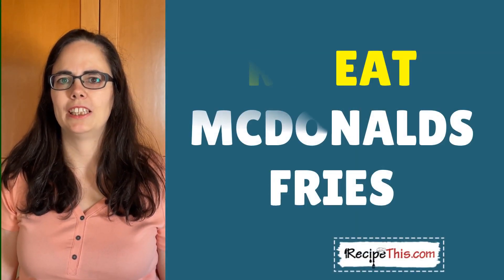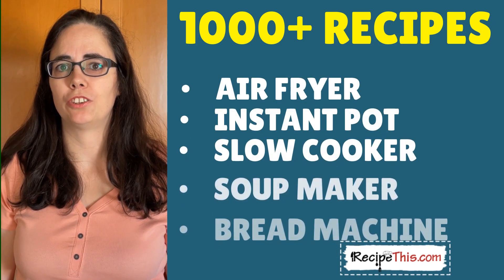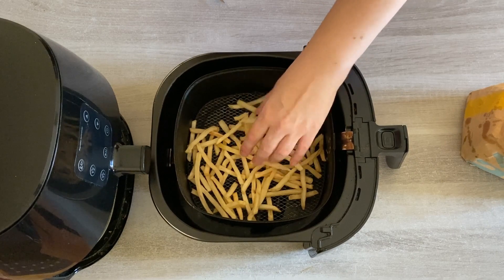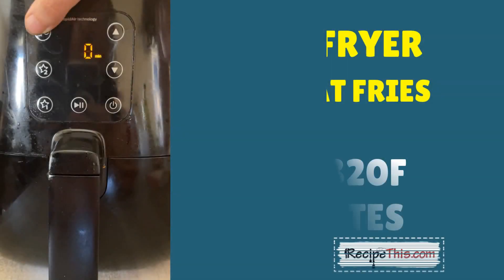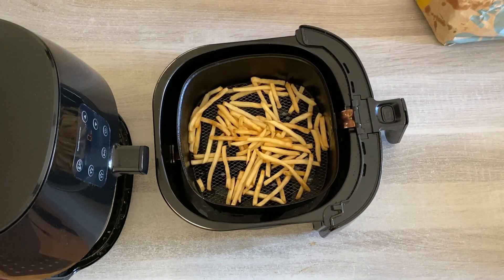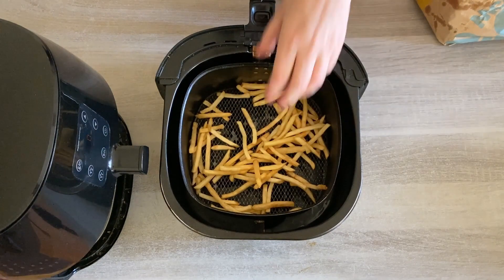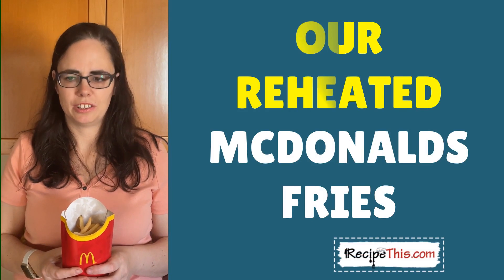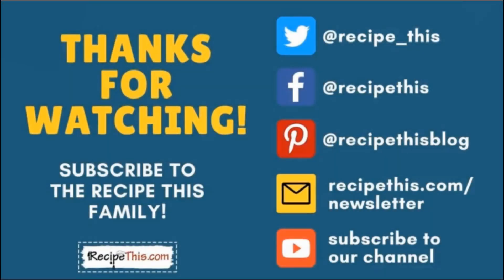Reheat McDonalds Fries In The Air Fryer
Reheating McDonalds Fries. In today’s video kitchen gadgets experts Dominic and Samantha Milner will be teaching you how easy it is to reheat your McDonalds fries in the air fryer.

You can pre-order the complete air fryer cookbook here:

Whether your McDonalds is cold, or you are reheating your leftovers the next day, this is how to get fries just as good as they were before.

No worrying about soggy fries. No worrying about not being heated through. No worrying that the fries are over cooked.

Simply follow this guide for reheating fries and you are all sorted!

Get this guide for reheating air fryer fries in full over at Recipe This, which also includes step by step cooking instructions, cooking times, temperature, tips, tricks, and a printable recipe card:

This is also part of a reheat series and you can get the rest here: